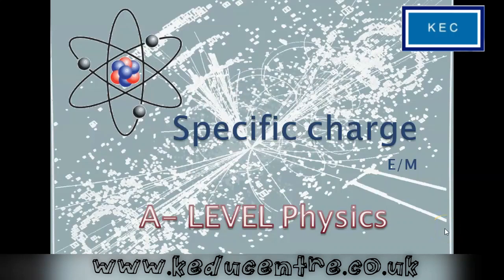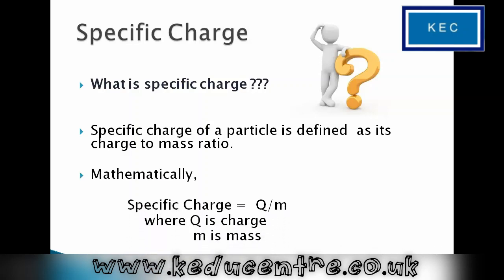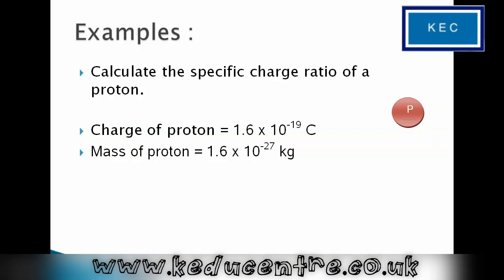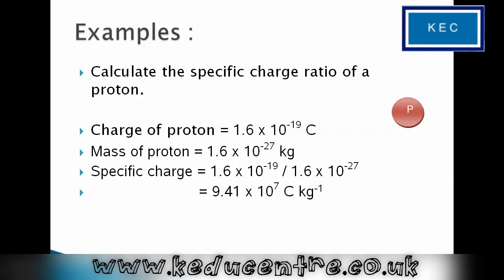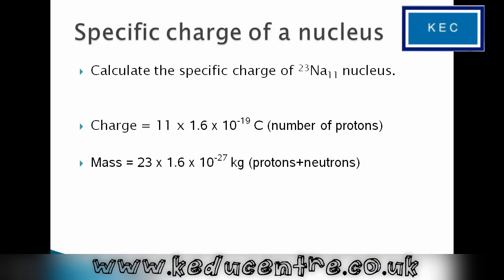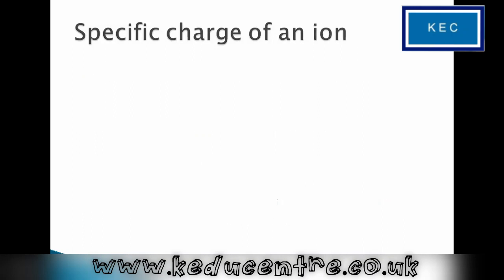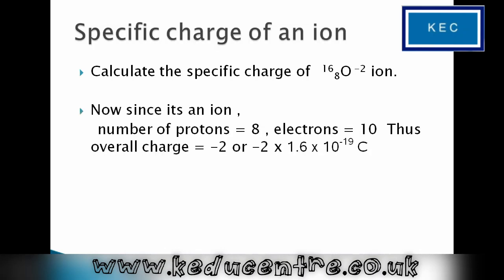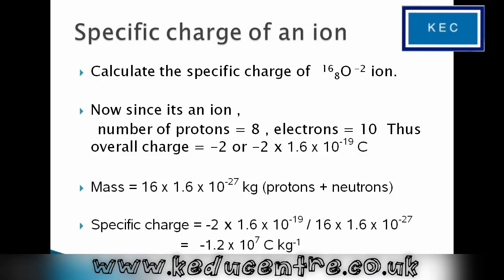Specific Charge A level Physics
In this video tutorial, we will cover the concept of Specific Charge.
We at K Education Centre believe that knowledge is power and our aim is to help students reach their learning goals.
If you looking for one-to-one tuition ( online or in-person) please visit our for more information. Happy Learning.